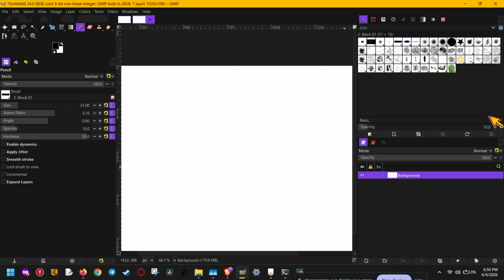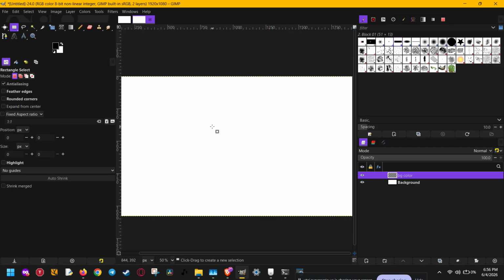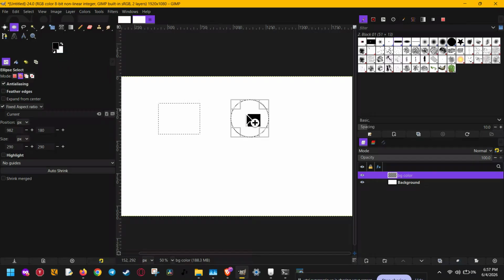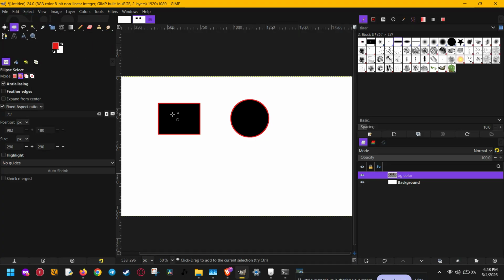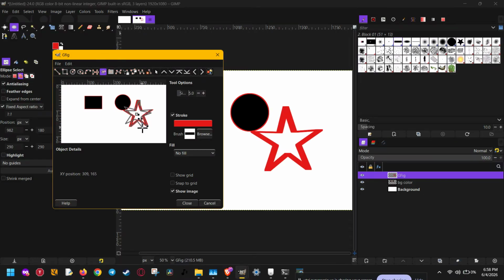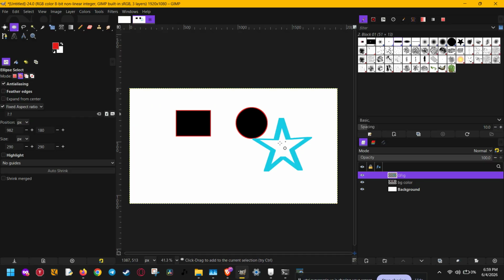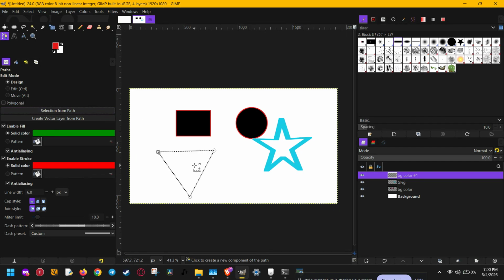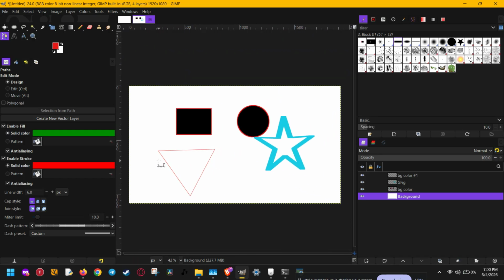How To Add Shapes In Gimp (Easy Guide)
Learn how to add shapes in GIMP using selection tools, Gfig, and the Paths Tool. This step-by-step tutorial shows you how to make rectangles, circles, stars, triangles, outlines, and filled shapes with ease.

🕚Timestamps:
0:00 Intro
0:23 Method 1: Selection Tools For Rectangles And Circles
1:39 Fill Or Stroke Your Shape
2:12 Method 2: Gfig For Stars And Polygons
3:06 Method 3: Paths Tool For Custom Shapes
4:17 Final Recap And Outro

✍️What You'll Learn In This Video:
• How To Add Rectangles And Circles In GIMP
• How To Make Perfect Squares And Perfect Circles
• How To Fill Shapes With Color In GIMP
• How To Create Shape Outlines And Borders
• How To Use Gfig For Stars, Polygons, And Spirals
• How To Draw Custom Shapes With The Paths Tool
• How To Convert Paths Into Selections
• How To Create Professional Shape Layers In GIMP

💡Pro Tips:
• Always create a new transparent layer before drawing shapes
• Use Fixed Aspect Ratio 1:1 for perfect circles and squares
• Use Stroke Selection for clean borders without filling the inside
• Gfig is great for quick decorative shapes like stars and polygons
• The Paths Tool is best when you need precise custom corners and angles